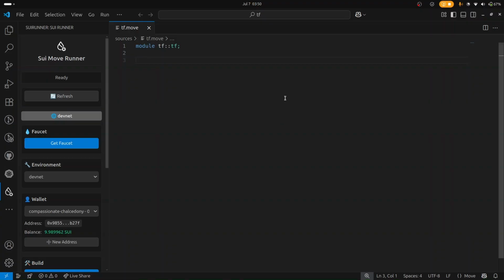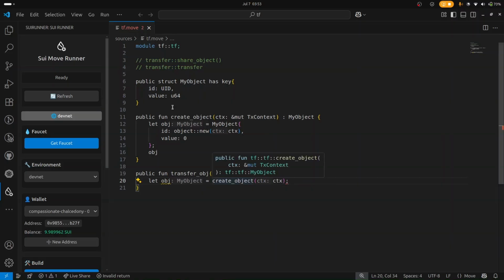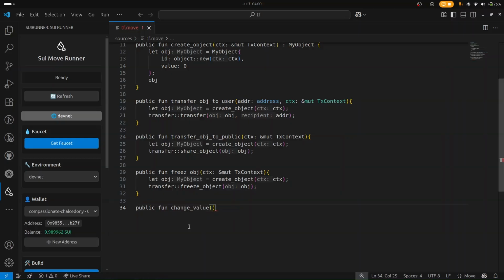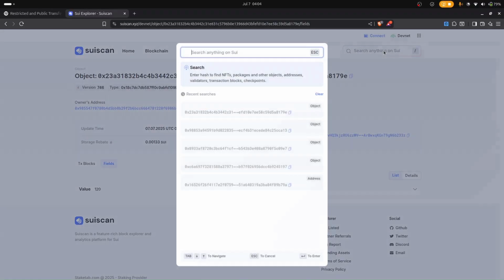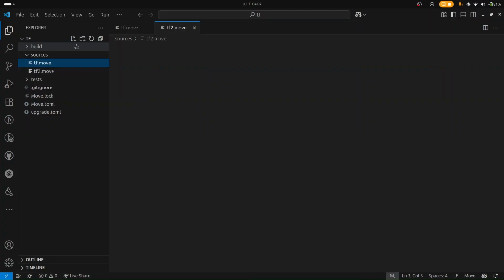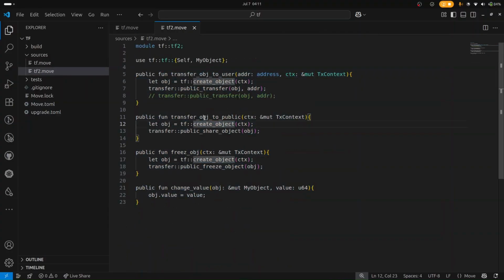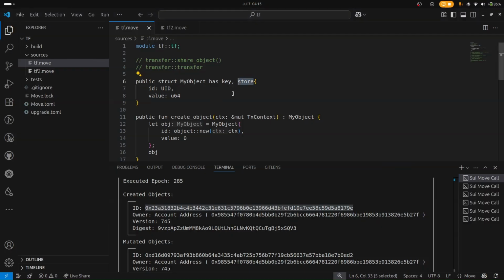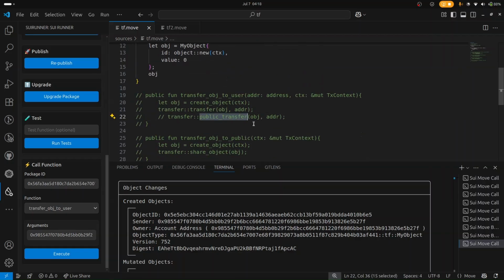Sui Move Smart Contract Development 2025 Tutorial 15 - Understanding Object Transfers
In this tutorial, you’ll learn how to transfer, share, and freeze objects using the powerful sui::transfer module in Sui Move.

✅ What you’ll learn:
How object ownership works in Sui
Using transfer, share_object, and freeze functions
The difference between transferring, sharing, and freezing objects.